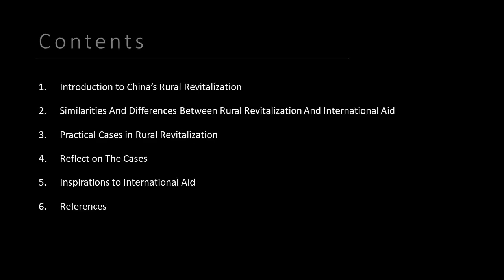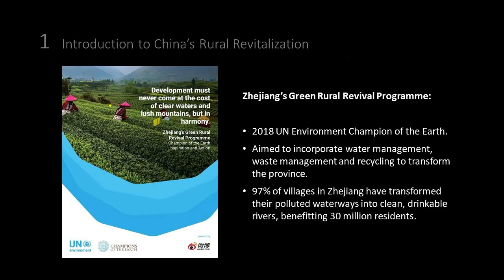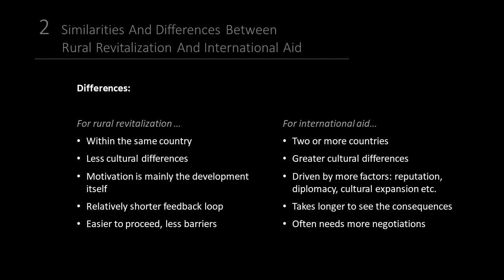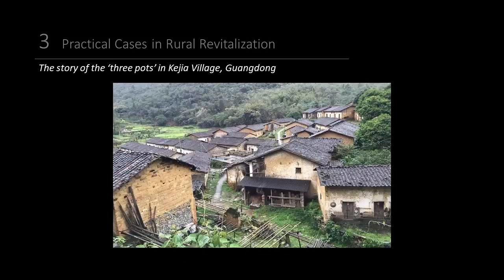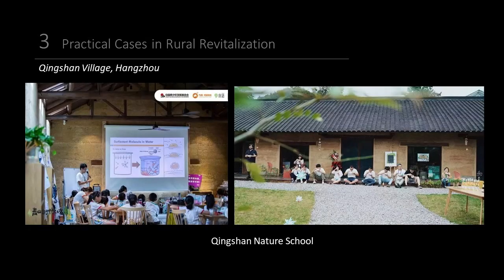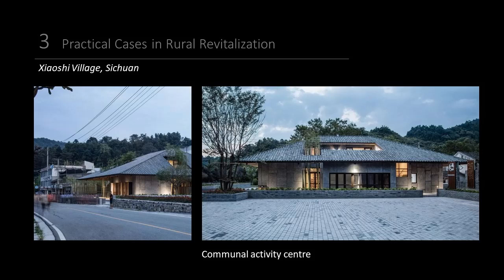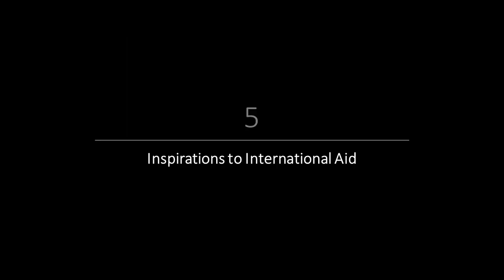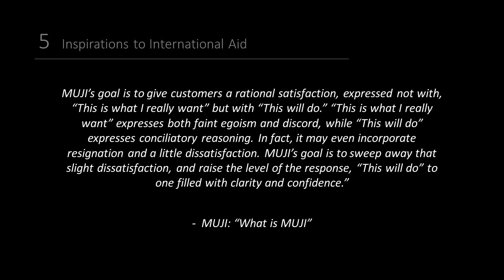Restraint and Respect in Aid - case studying rural revitalization in China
Lessons for International Development from case study China's rural revitalization actions. Who's voice should be prioritized?